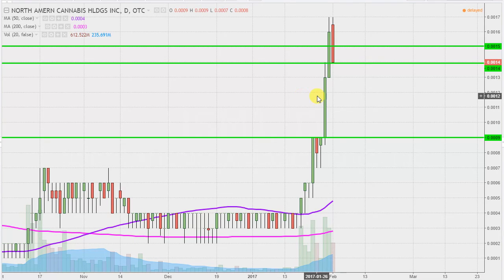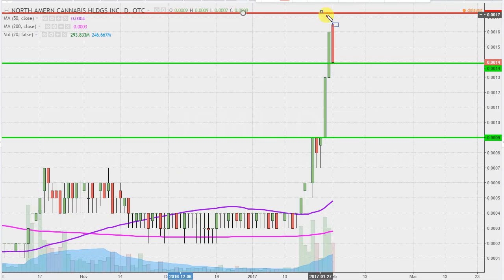North American Cannabis Holdings Inc - USMJ Stock Chart Technical Analysis for 02-01-17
Learn how to read stock charts and identify technical patterns as ClayTrader does a quick stock chart review on North American Cannabis Holdings Inc (USMJ).